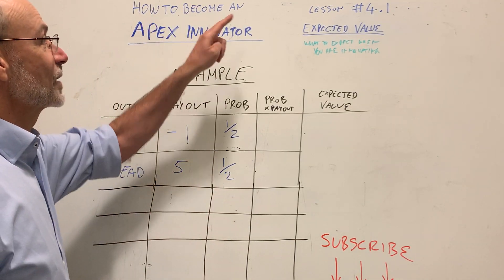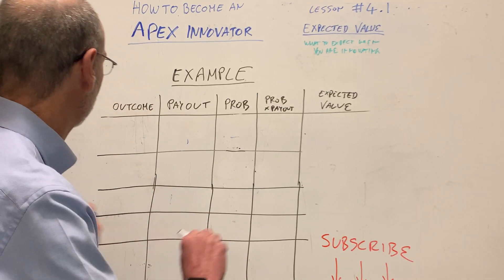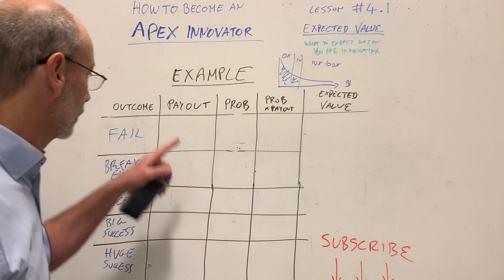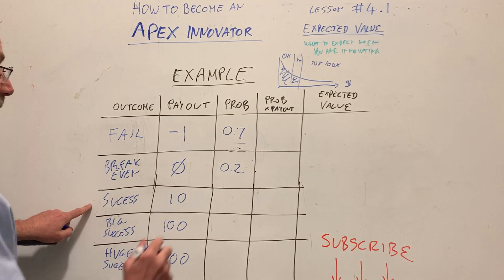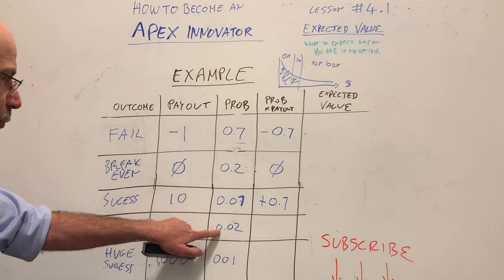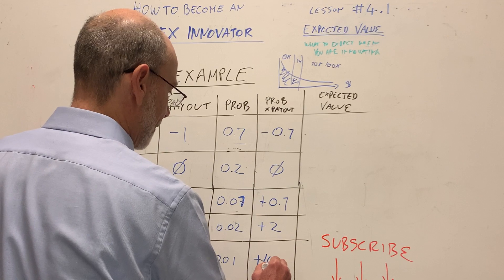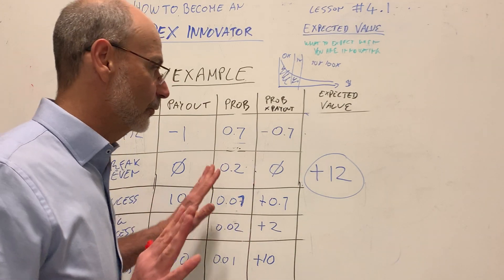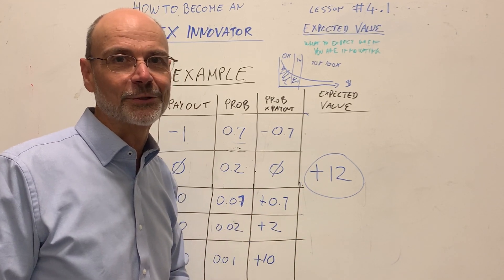How To Become an Apex Innovator Video Series #4.1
What To Expect When You Are Innovating. I introduce the concept of Expected Value using a simple example and then apply it to the Pareto Distribution for innovation payouts.